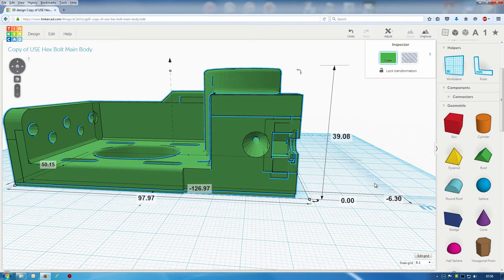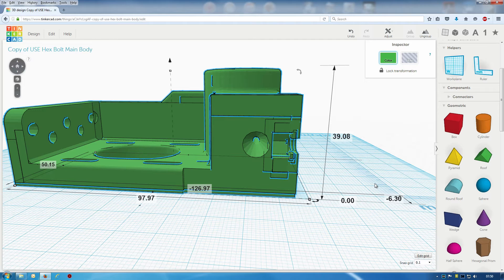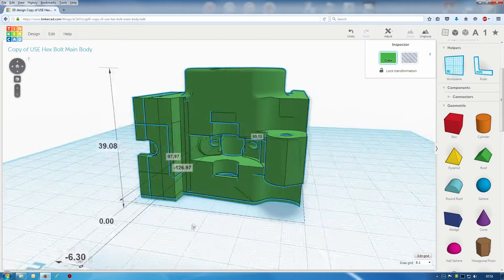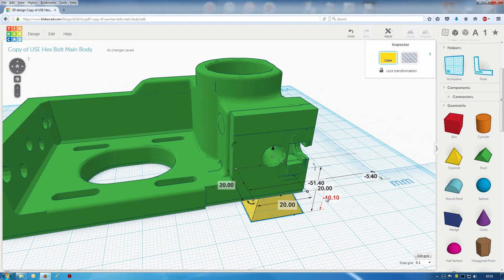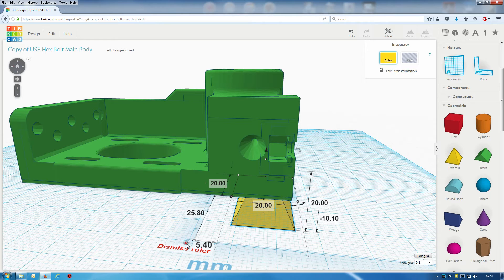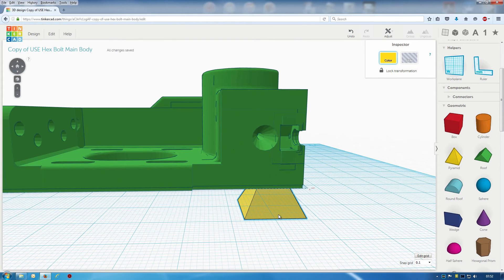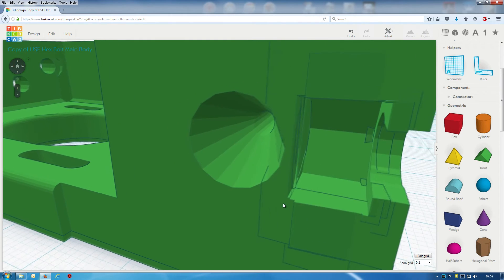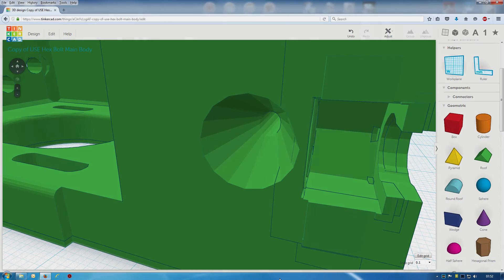Ruler in TinkerCAD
Sometimes the measurements displayed in TinkerCAD when the ruler option is selected can get in the way of what you are designing.

Also sometimes it can be difficult to find and click "Dismiss ruler" option.

This is an easy work around.